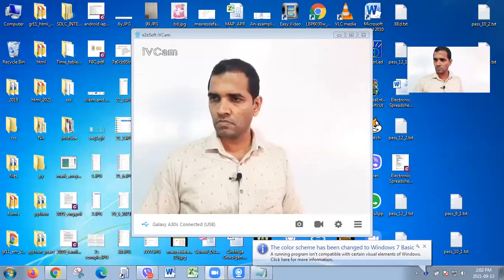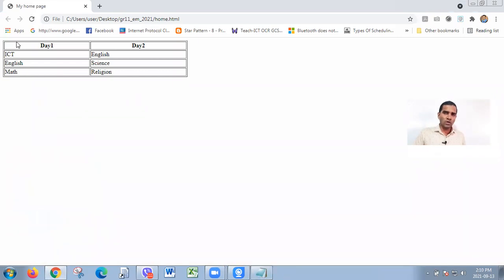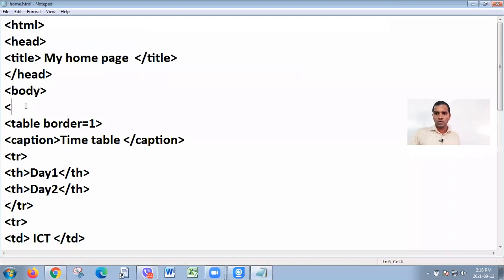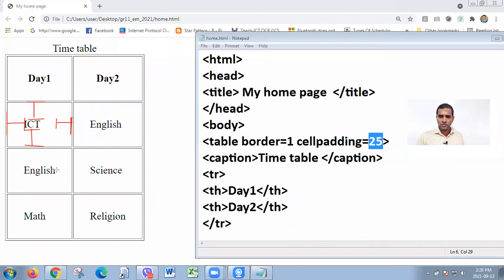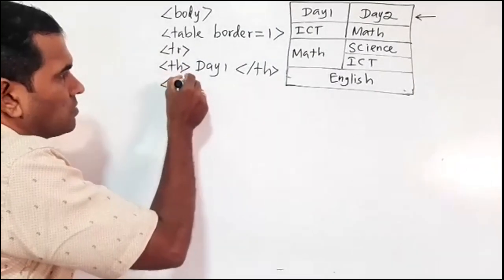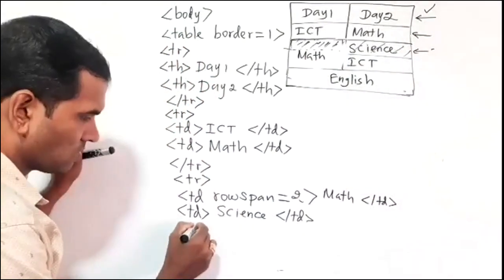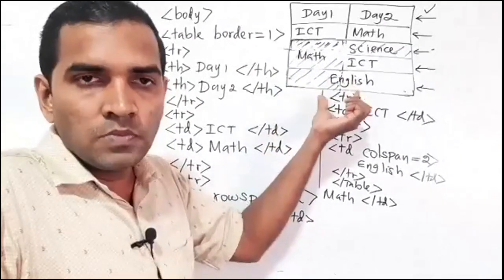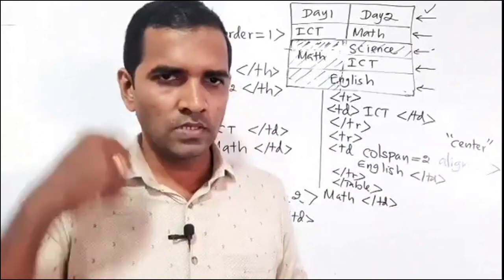Grade 11 | ICT | HTML | Part 6 | English Medium